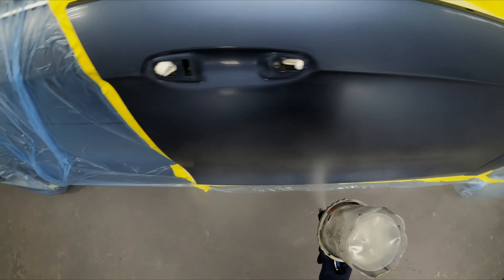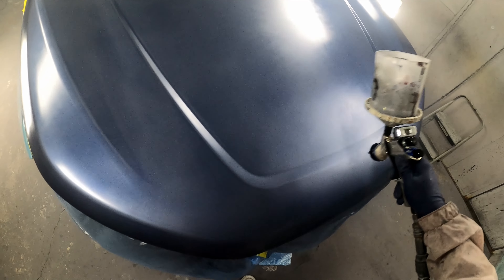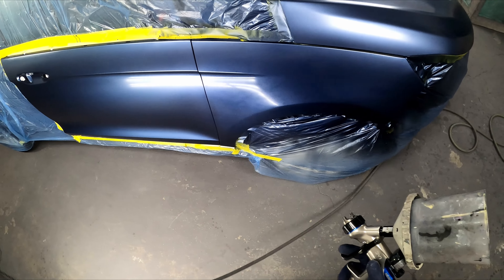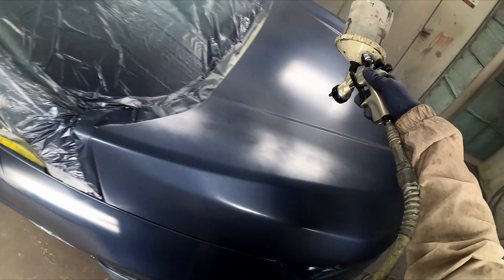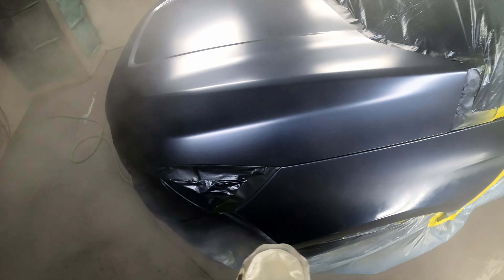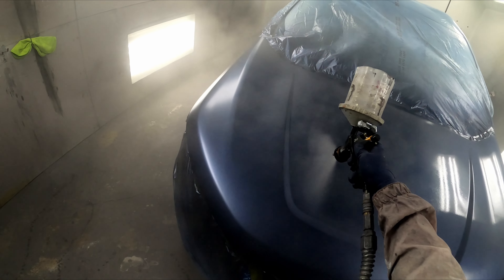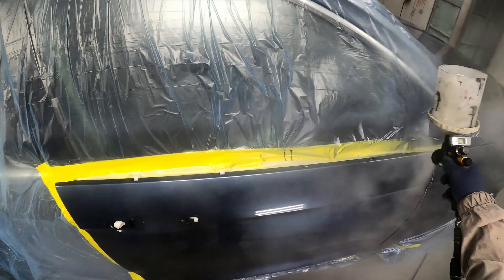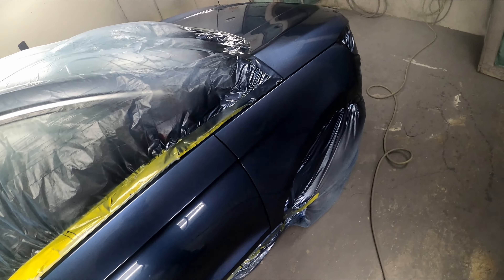Spraying the Blues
automotive spray painting